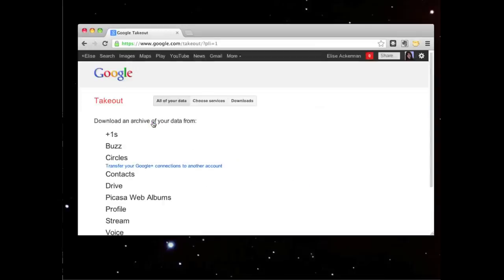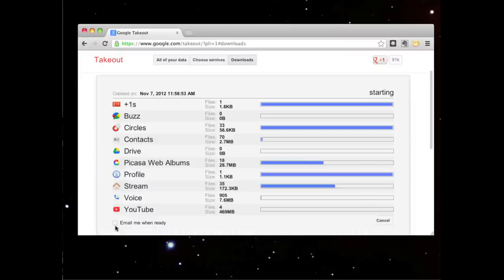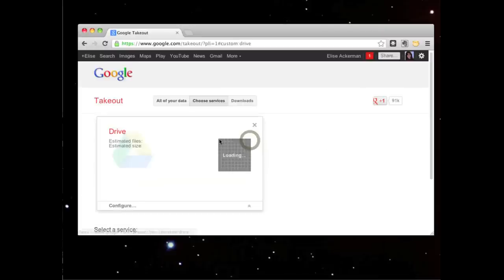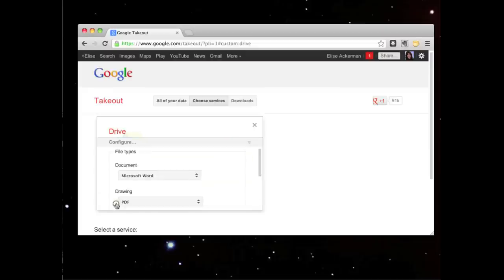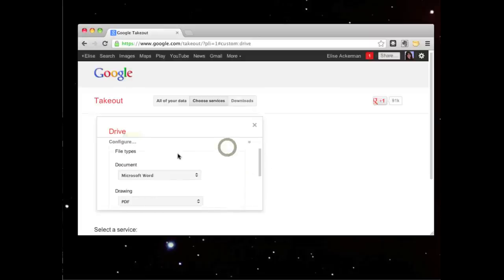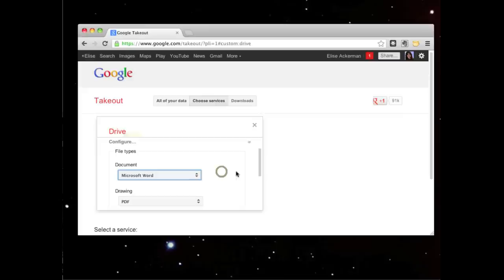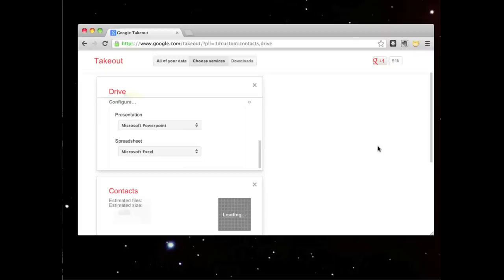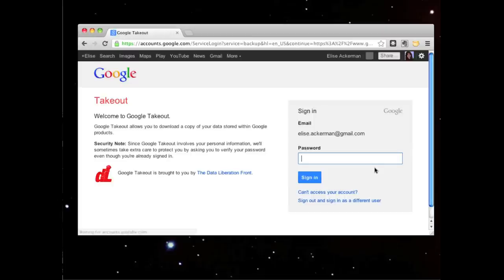How To Backup Data You Have Stored in Google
Google Takeout lets you quickly backup all the data you have stored in Google services like Gmail, Drive, Google Plus, YouTube, etc.